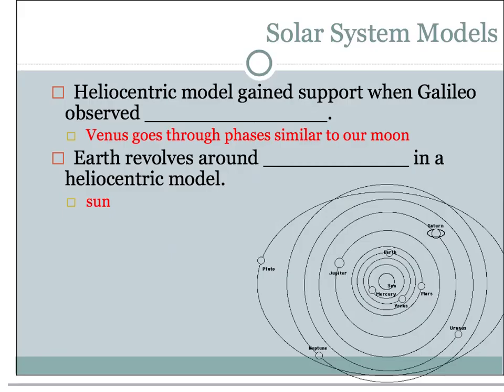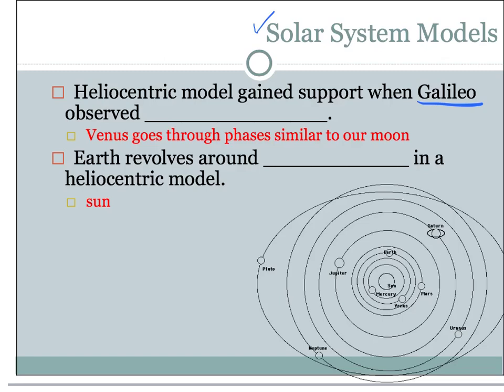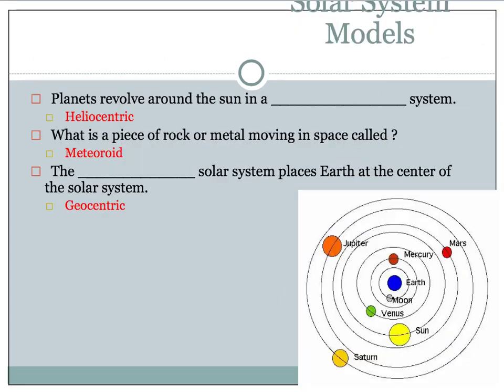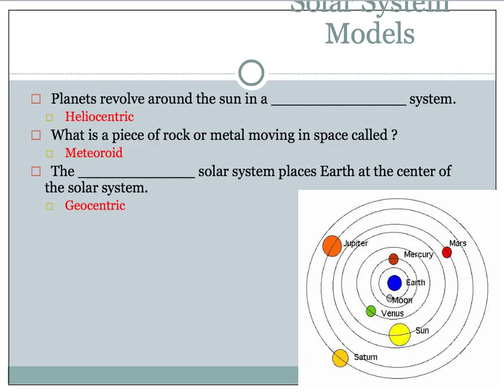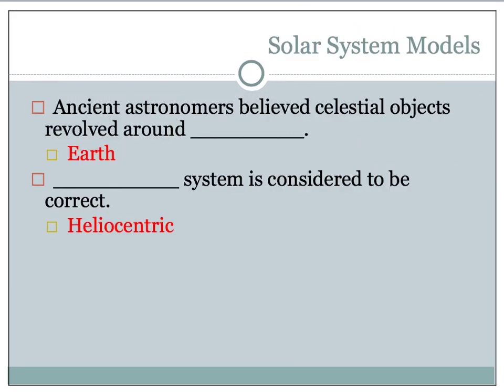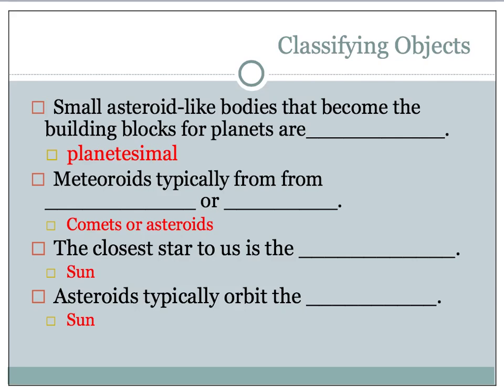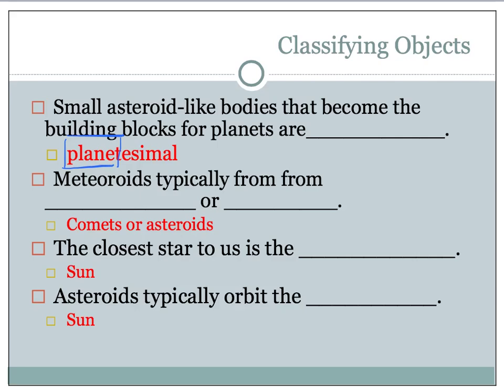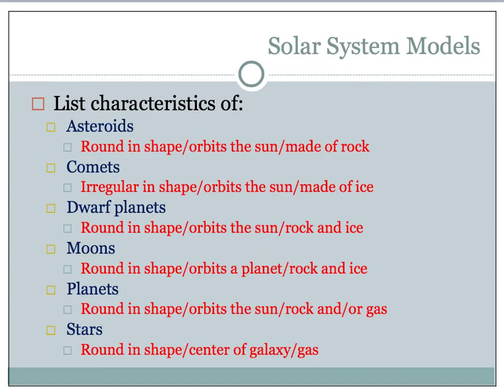Solar System Models and Classifying Objects Quiz Review Podcast.mp4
Podcast to help study for our quiz over Solar System Models and Classifying Objects Quiz. IGNORE THE 6.4-6.5 ON THE FIRST AND LAST SLIDE.